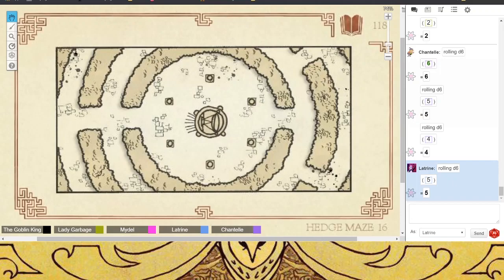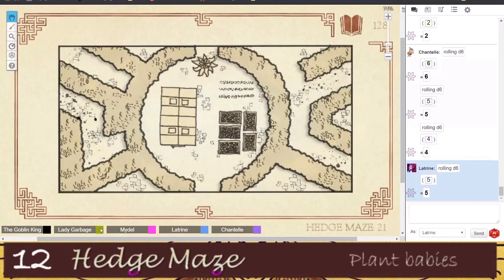Labyrinth RPG - Part 7 : Just talk to the glass! (Vol 1)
Oh hi again everyone, now as you may know I am the smartest and prettiest goblin, but I totally think that you should count the number of times you hear the world glass. If only everyone was a clever as me!

Also I made a new friend, Yaaay!